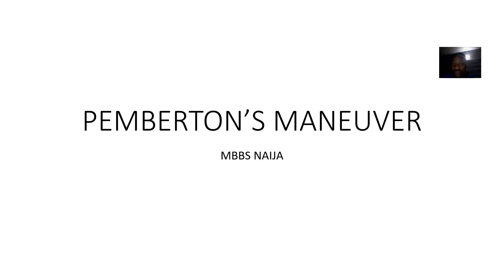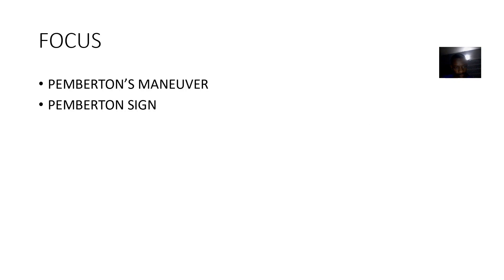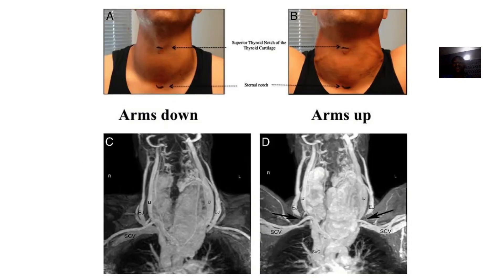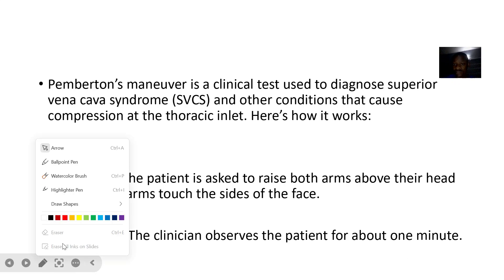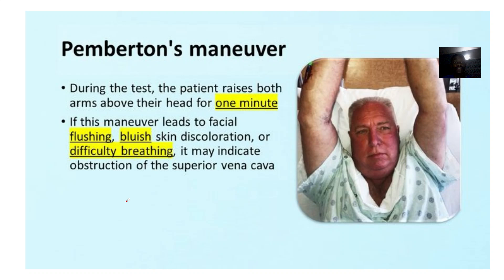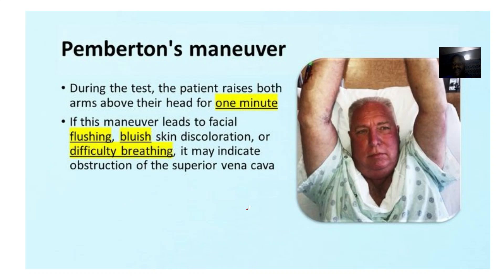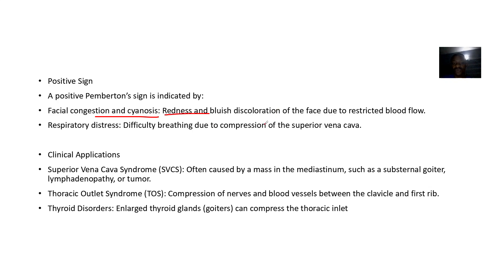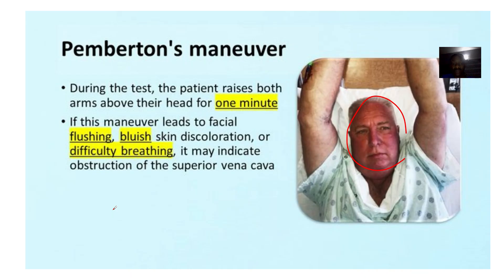Pemberton’s maneuver, Pemberton Sign clinical test to diagnose Obstruction of superior vena cava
Pemberton's maneuver and Pemberton's sign are clinical techniques used to diagnose certain conditions related to the thoracic inlet. Here's a brief overview:

Pemberton's Maneuver
Pemberton's maneuver involves having the patient raise both arms above their head until the forearms touch the sides of the face, usually for about 60 seconds. This maneuver is used to assess conditions that may cause compression in the thoracic inlet, such as substernal goiters or mediastinal masses2.

Pemberton's Sign
A positive Pemberton's sign is indicated by the presence of facial congestion, cyanosis, and respiratory distress after performing the maneuver. This sign suggests the presence of superior vena cava syndrome (SVCS), which is often caused by a mass in the mediastinum compressing the superior vena cava